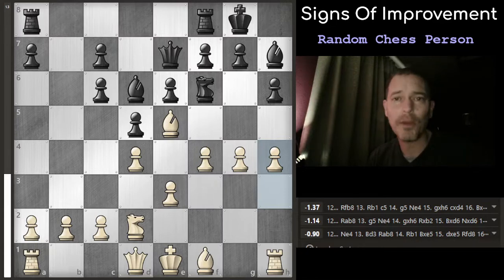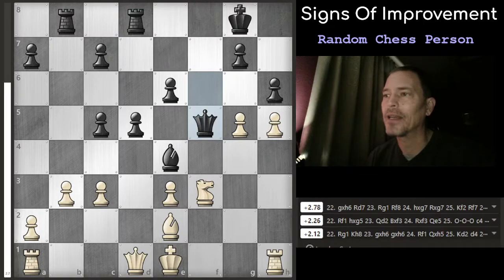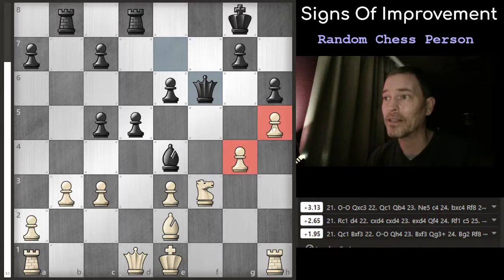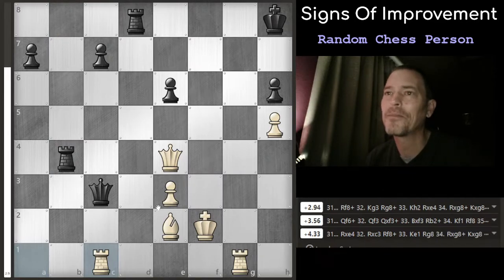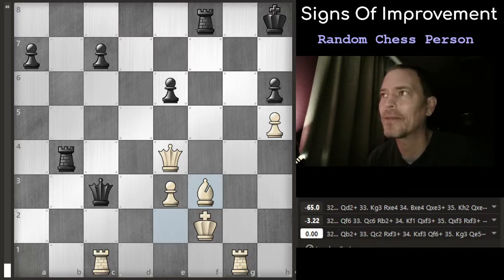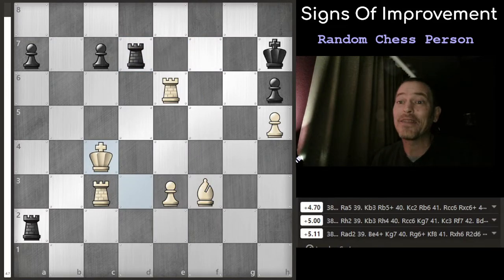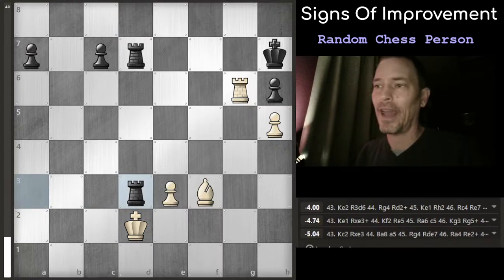Showing Signs Of Improvement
I'm analyzing a game I lost, but I noticed that my errors were positional rather than simply hanging pieces or giving up an unnoticed checkmate pattern. To me, this is improvement.